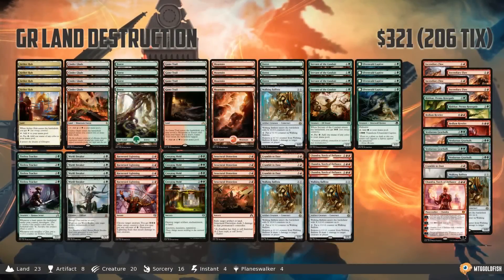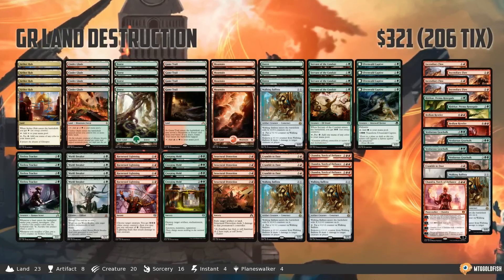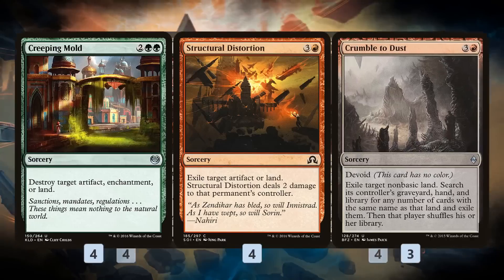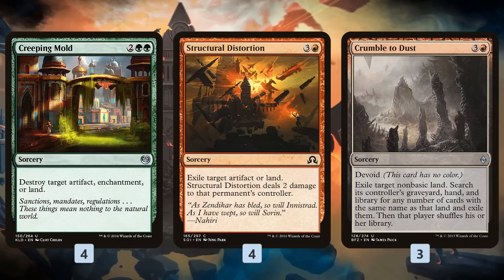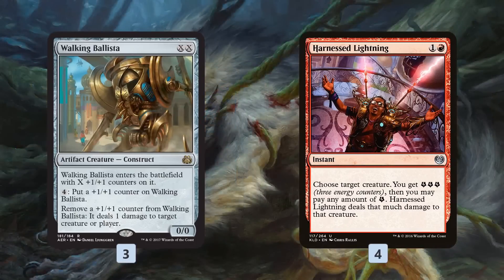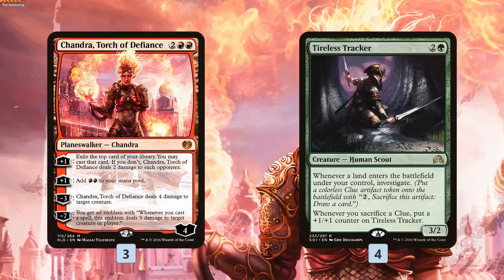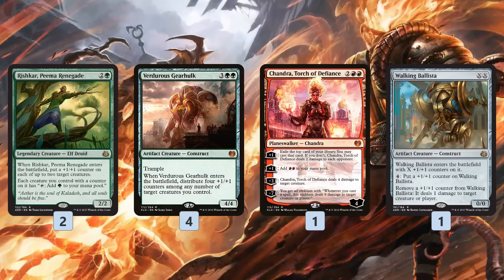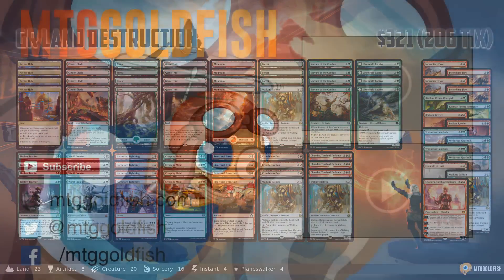Instant Deck Tech: GR Land Destruction (Standard)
One of the hypothetical decks I get asked about the most is land destruction for Standard, and my answer is always "it can't work right now." But maybe I was wrong...